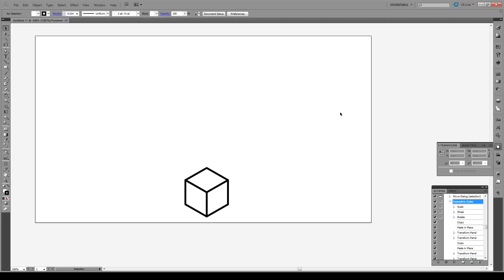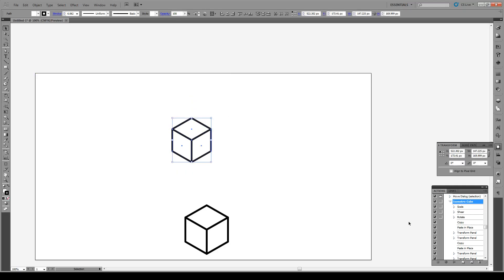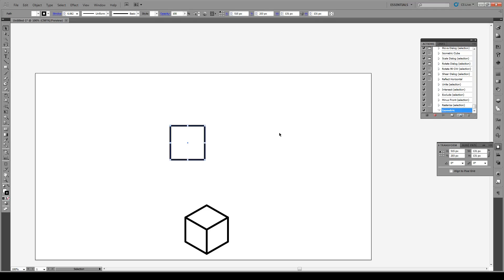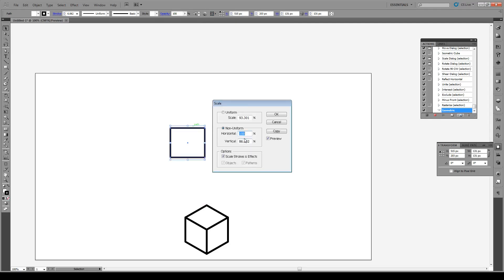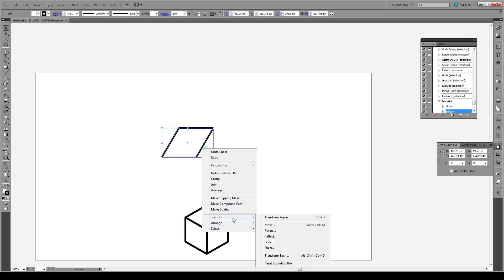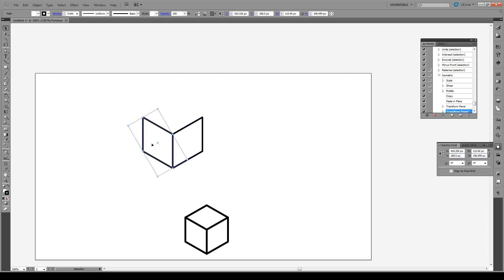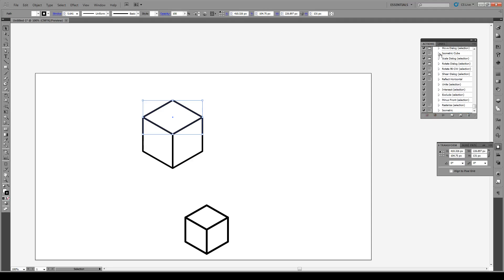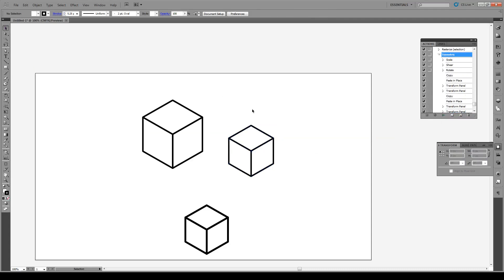How to Instantly Draw an Isometric Cube - Adobe Illustrator Tutorial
Learn how to make an isometric cube by pressing only one button!

In this tutorial we take advantage of the illustrator action window and learn how to scale, shear, rotate, copy,  and paste all by pressing only one button.

This is the best way to create a rhombus cube in illustrator!

You don't have to draw a cube in illustrator to make this possible, instead we work with the rules regarding isometric shapes to make a cube in illustrator.

Note, sometimes Illustrator CS5 likes to omit the scale command. I believe this is a bug with the program itself, but 90% of the time you'll get a perfect cube.